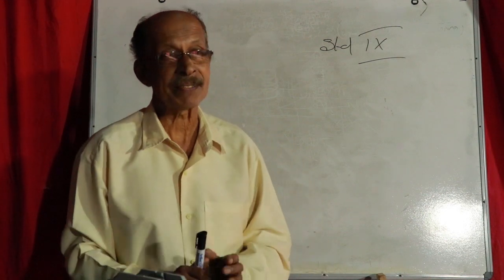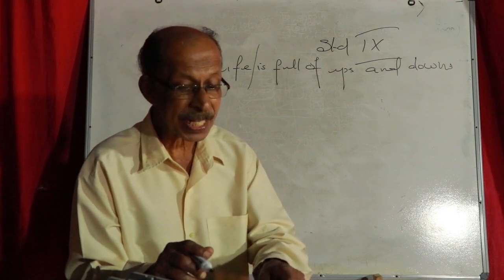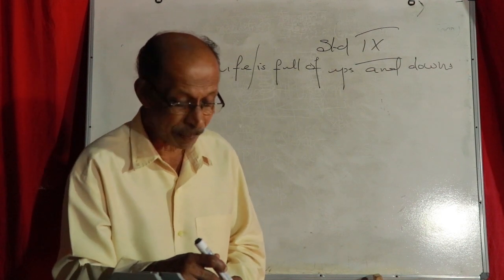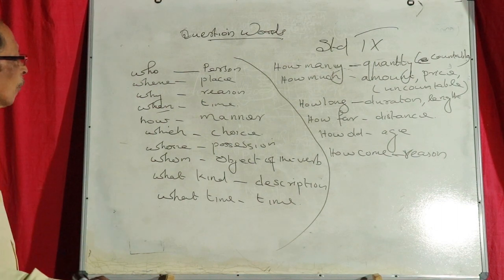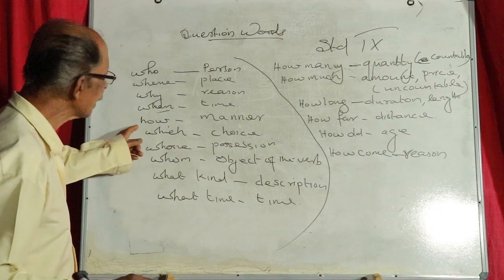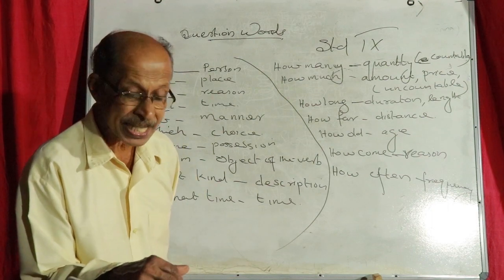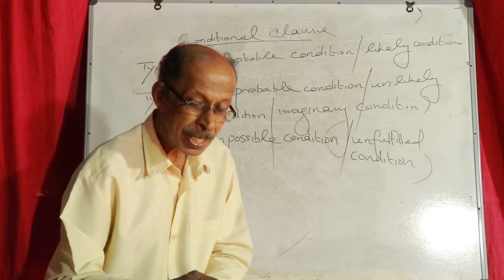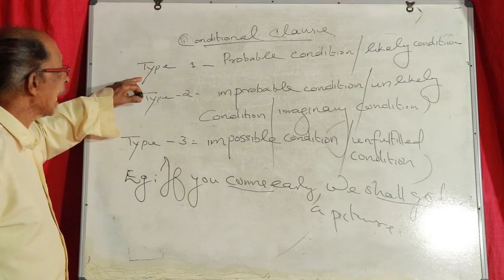STD 9 English Unit.1 Ch.3 Excercise Part 1